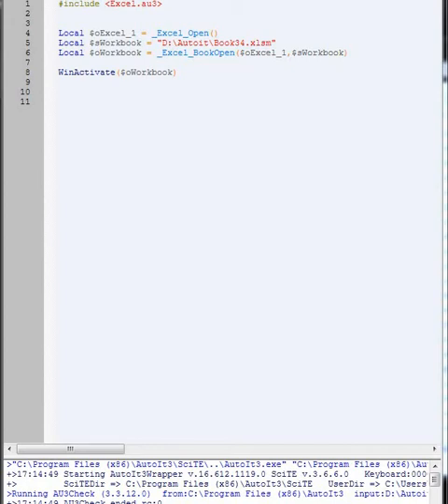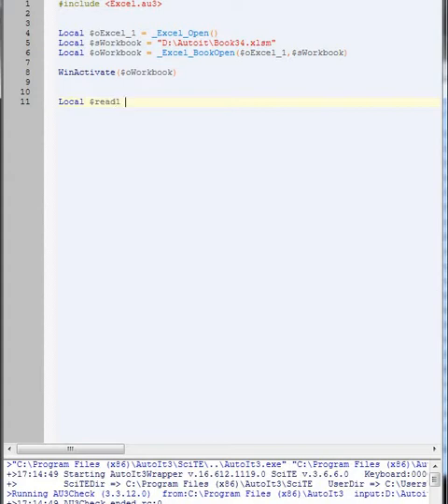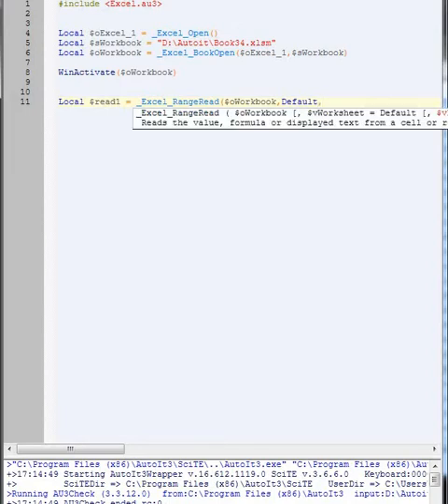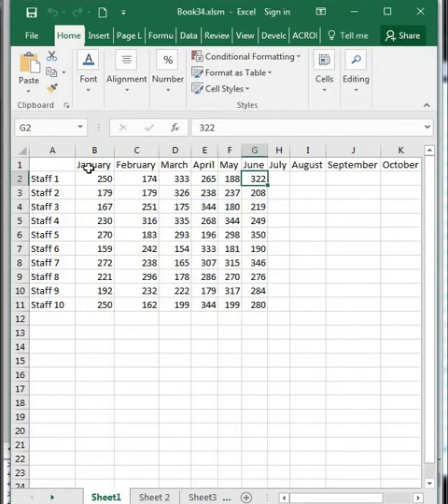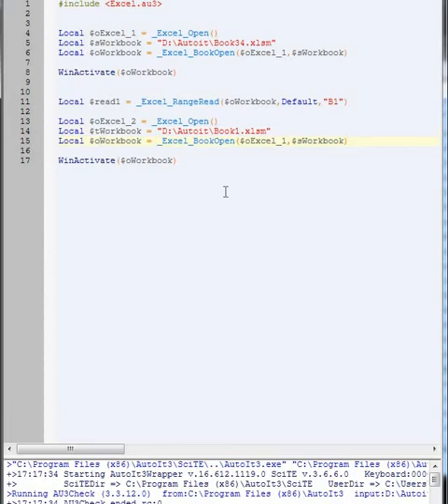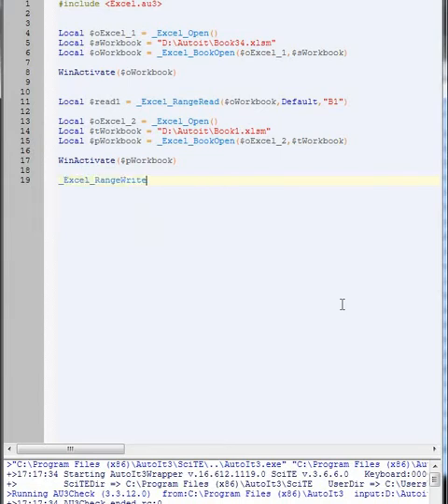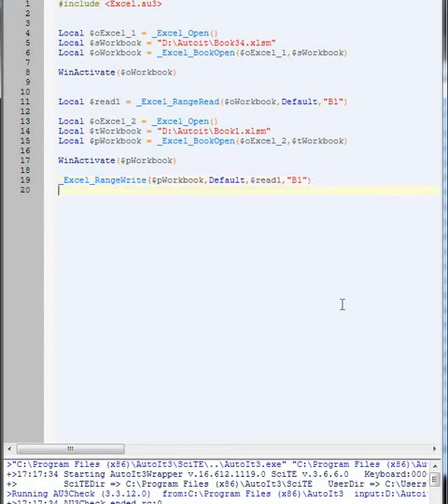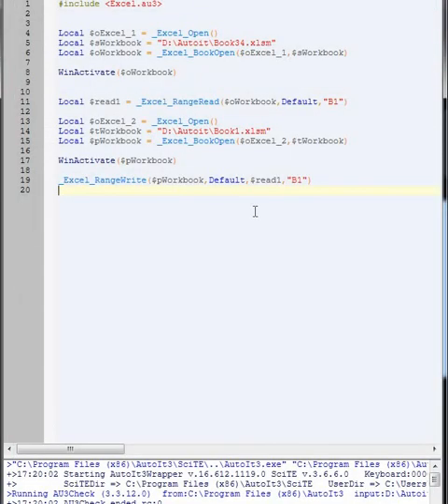Autoit Tutorial - Open 2 Excel Workbooks, Read from one and write to the other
Today were going to open 2 Excel Workbooks, We will read from one and write to the other.